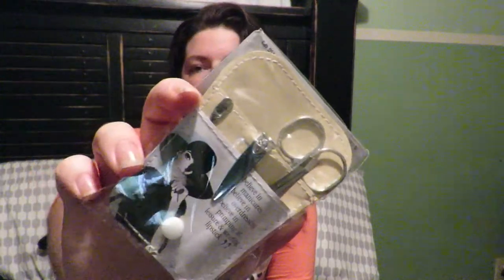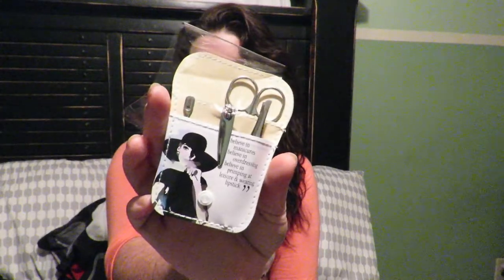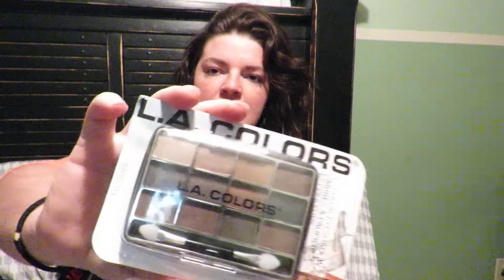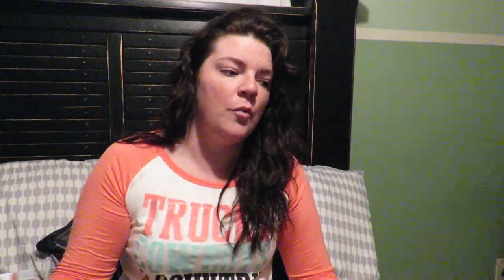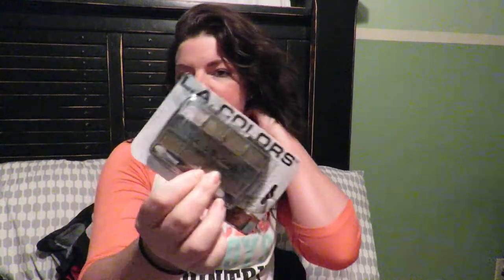DOLLAR TREE HAUL/vlog 💄FEBRUARY 2016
Hey guys it's trish from dbh. This year will be my year 😉 I'm on a mission for perfection with my videos. So thank u for watching and come take this journey with me :)
Luv ya